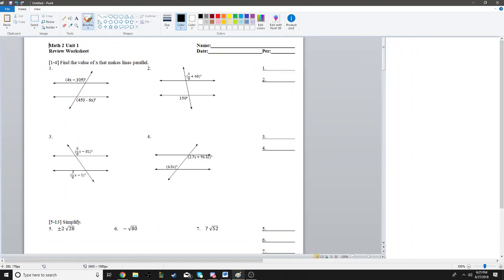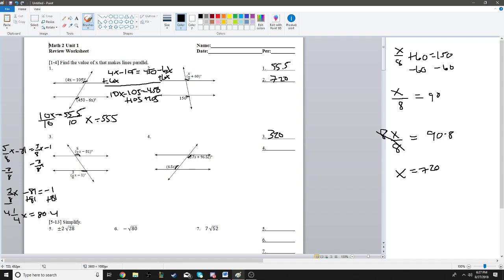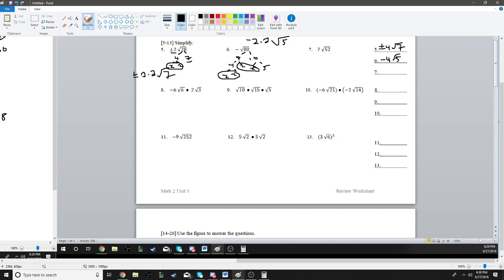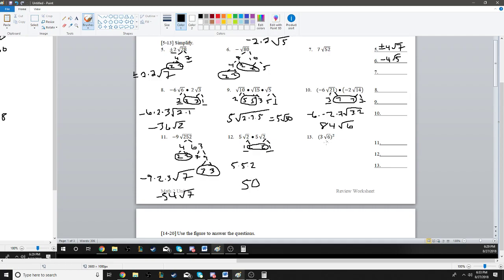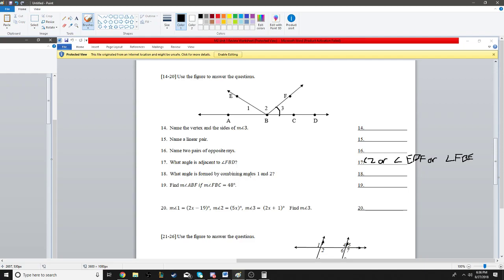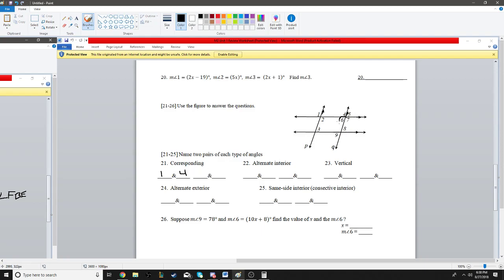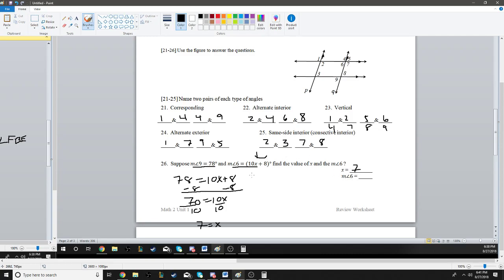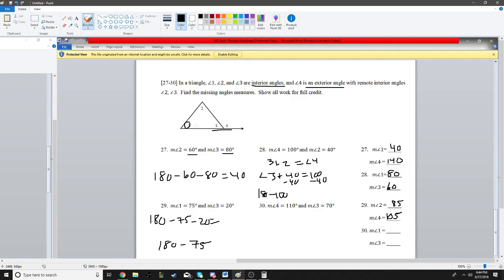math 2 unit 1 practice test